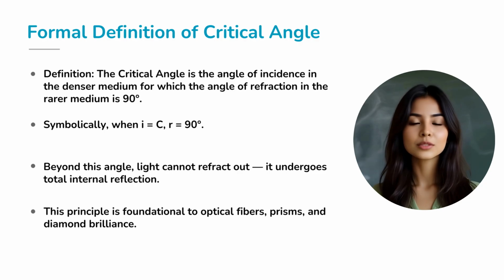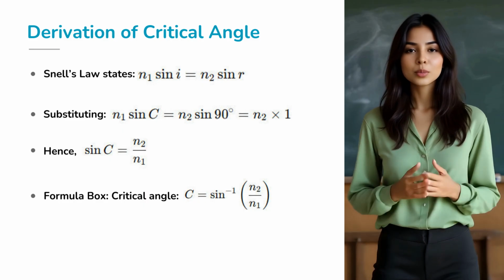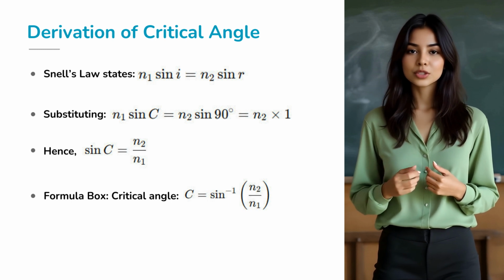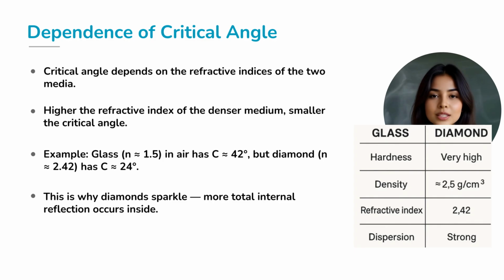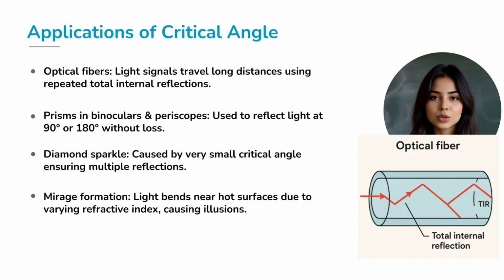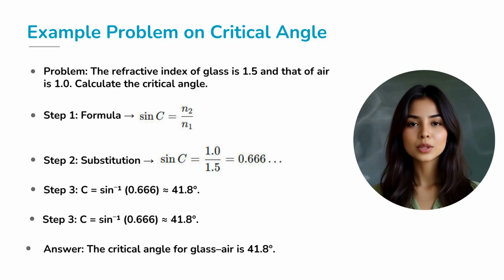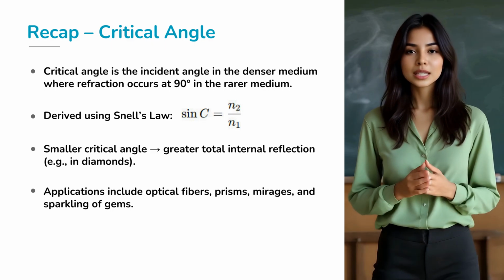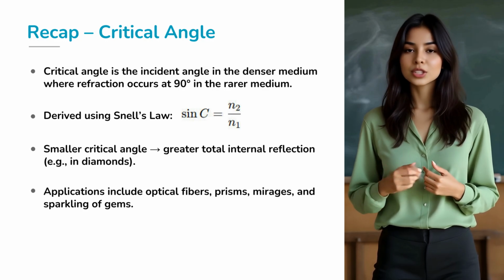Critical Angle | Class 10 Physics | Refraction of Light at Plane surface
🌟 Explore the Concept of Critical Angle in Refraction!
 In this video, we delve into the important concept of Critical Angle, a key idea in the study of refraction. The critical angle is the angle of incidence above which light undergoes total internal reflection instead of refracting through the second medium. This phenomenon is essential in understanding how fiber optics, prisms, and even diamonds work.
 We’ll start with an Introduction to Critical Angle and then move on to the Formal Definition of Critical Angle. You’ll learn how to calculate it through a Derivation Using Snell’s Law. We’ll also cover the Factors Affecting Critical Angle, such as the refractive indices of the two media.
 Next, we’ll discuss Real-life Applications where critical angle is observed, including in optical fibers and total internal reflection. To consolidate your understanding, we’ll work through a Solved Example with a numerical problem, and conclude with a Closure & Recap of the main points.

 1️⃣ Introduction to Critical Angle – What the critical angle is and why it’s important in refraction.
 2️⃣ Formal Definition of Critical Angle – The precise definition and mathematical expression for the critical angle.
 3️⃣ Derivation Using Snell’s Law – Step-by-step derivation of the critical angle formula using Snell’s Law.
 4️⃣ Factors Affecting Critical Angle – How the refractive indices of the two media influence the critical angle.
 5️⃣ Real-life Applications – Understanding how critical angle applies in optical fibers, total internal reflection, and more.
 6️⃣ Solved Example (Numerical) – A practical numerical example to apply the concept of critical angle.
 7️⃣ Closure & Recap – Quick summary of the main points to reinforce your understanding of the critical angle.

 ✔ Comprehensive Understanding – This video covers everything you need to know about Critical Angle for your Class 10 ICSE Physics exam.
 ✔ Clear Explanation and Derivation – We provide a detailed explanation of the concept and derivation for better understanding.
 ✔ Real-life Relevance – See how critical angle plays a role in technologies like fiber optics and total internal reflection.
 ✔ Problem Solving – Learn how to solve numerical problems involving the critical angle to excel in your exams.
 ✔ ICSE Exam Focused – Tailored to help you understand and master critical angle for your ICSE Physics exams.